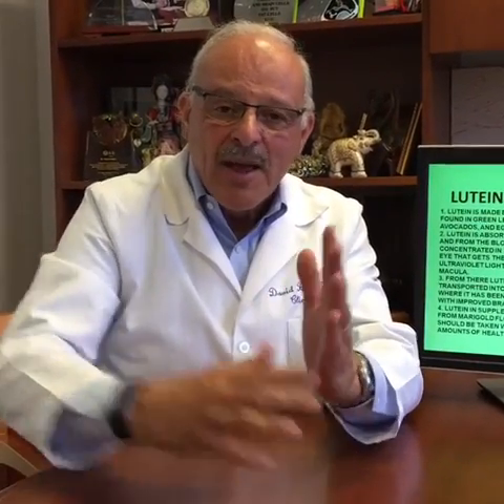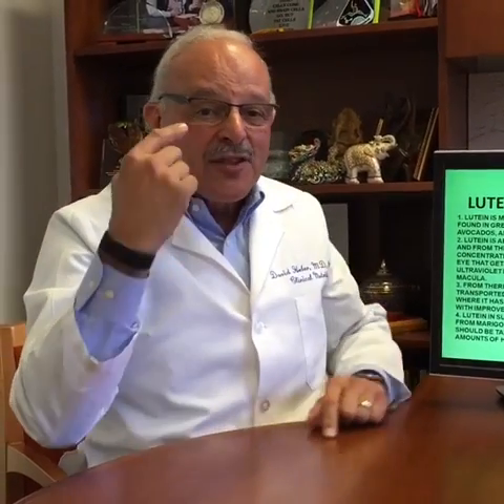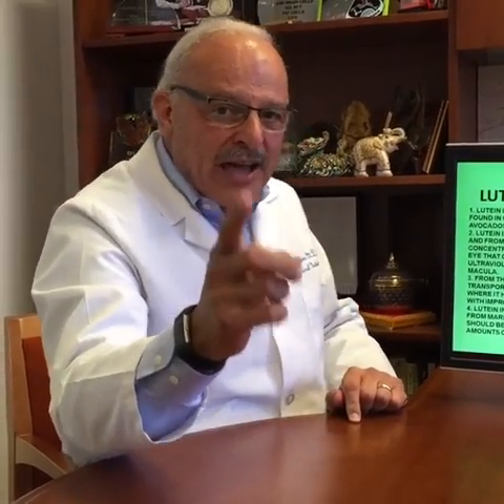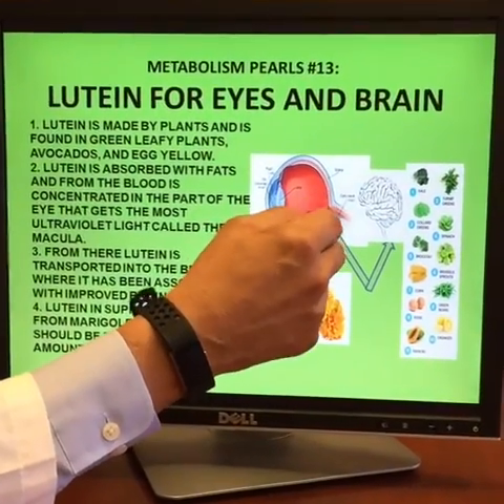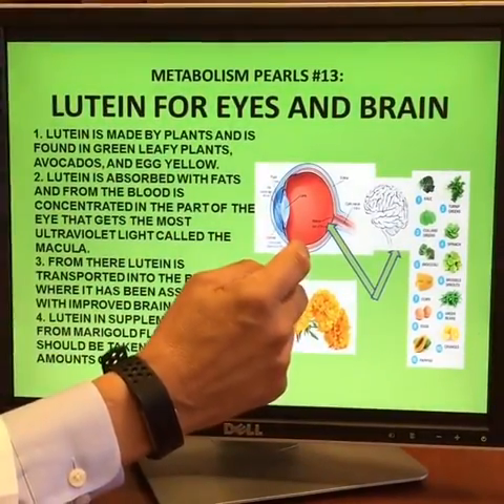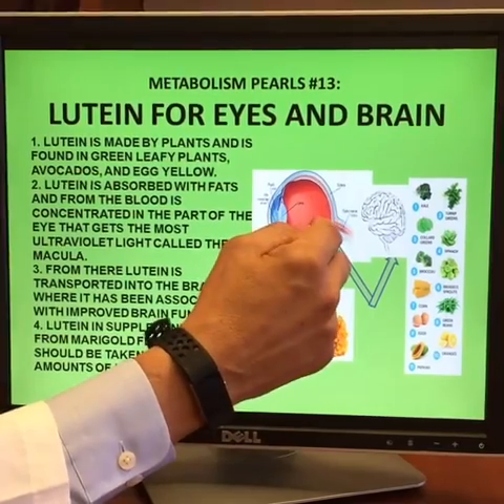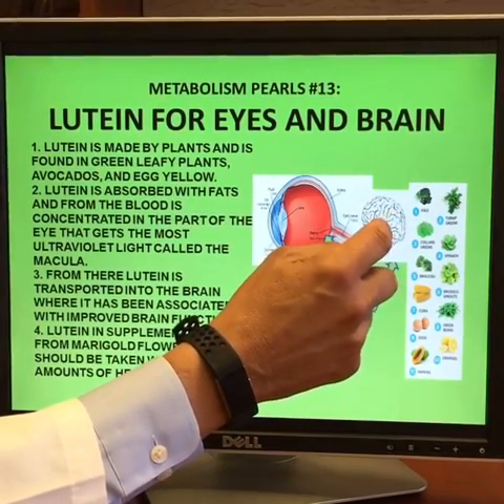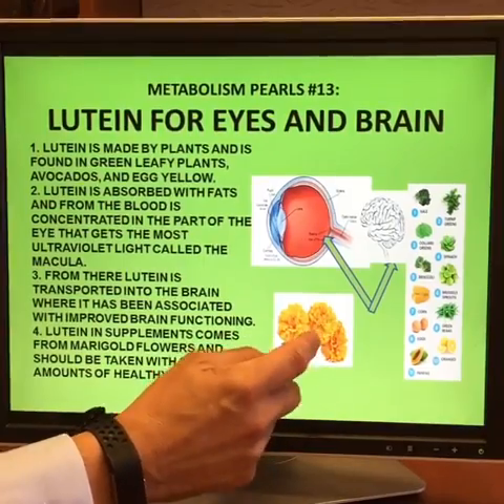LUTEIN FOR EYES AND BRAIN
METABOLISM PEARLS #13: LUTEIN FOR EYES AND BRAIN-Vitamin A in the retina  converts the energy of light into electrical signals that travel through the optic nerve to your brain to create vision. However, that light contains ultraviolet radiation you cannot see that could damage the eye just as it can cause sunburn on your skin. The part of the eye where the lens of the eye focuses the light coming in is called the macula. The macula concentrates Lutein, a phytonutrient from spinach, avocado, and dark greens in the yellow-green group of my What Color is Your Diet? Color Code and its yellow spectrum absorbs the blue  UV radiation like a sunscreen would on your skin. Lutein is also a fat-soluble antioxidant like Vitamin A and is transported to the brain via the optic nerve where it becomes the predominant carotene(58% of carotenoids compared to only 28% in the blood). You can measure Lutein in the macula with a blue light and high levels are associated with better brain health in younger and elderly individuals. You need 6 to 10 mg per day from foods or supplements and Lutein is included in eye health supplements in these amounts. Don’t forget to wear sunglasses when you are out in the sun, get your eyes checked every year, and get your Lutein from supplements and green vegetables (sunglasses inside your eyes) to preserve your vision and maintain brain health!!Next time I discuss Vitamin D-So stay tuned!!
Please subscribe to my channel and prefer to whom you wanted to see them Healthy and fit for lifetime because here you get the best results from the best wellness coach for lifetime.